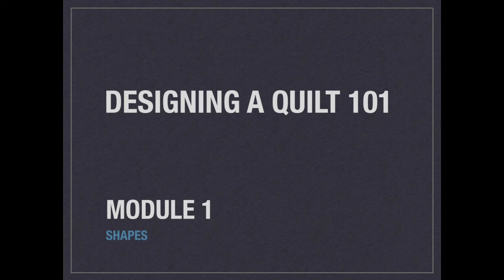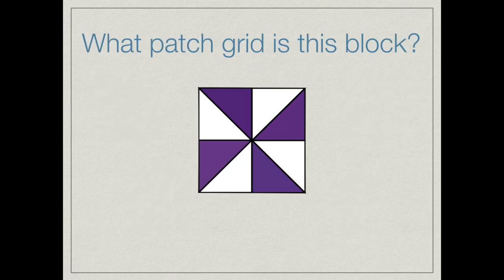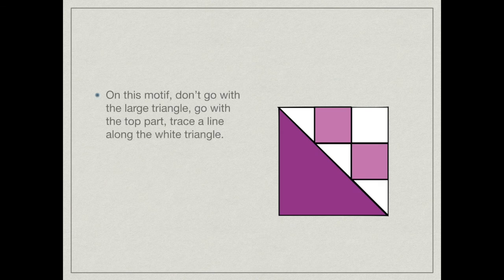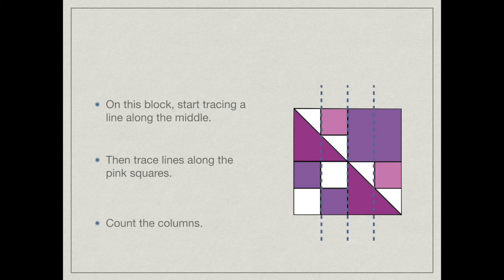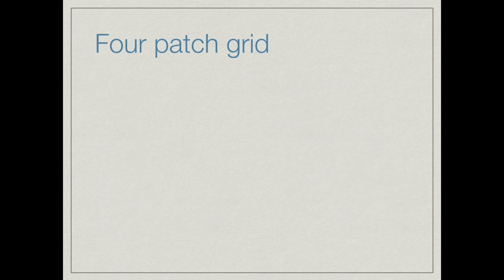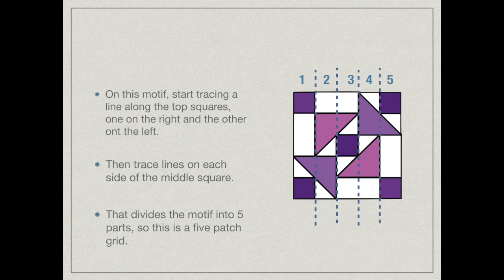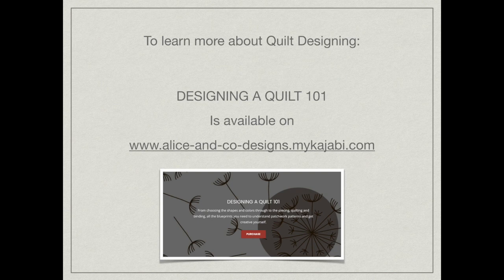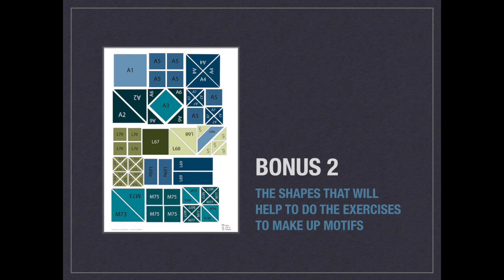DESIGNING MODULE 1 FOR YOUTUBE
Designing a Quilt 101 is an online class to creating and designing yourself your quilt patterns. . Enjoy this extract of the Module 1. There are 9 modules for you to follow on my youtube channel.
Emmanuelle